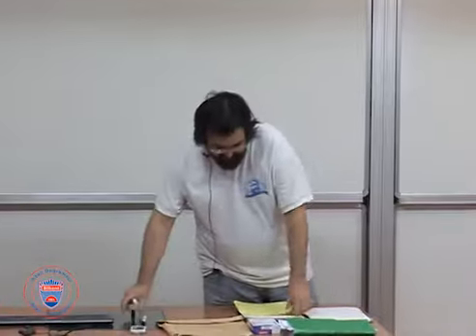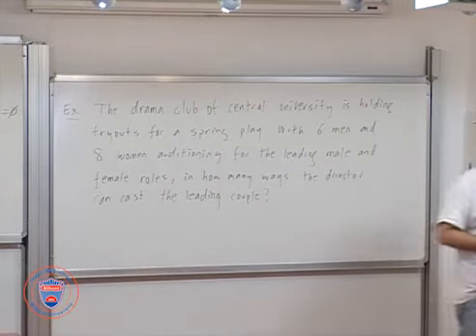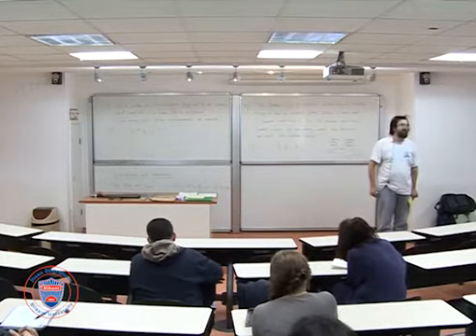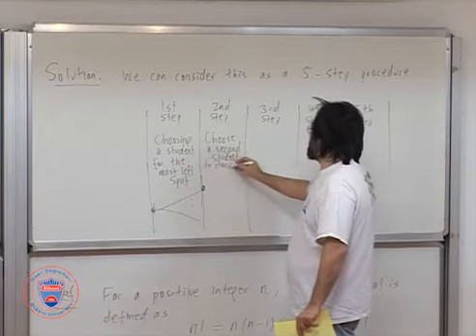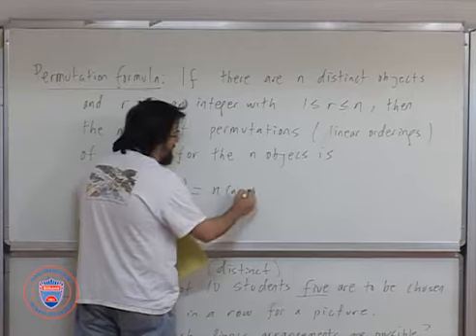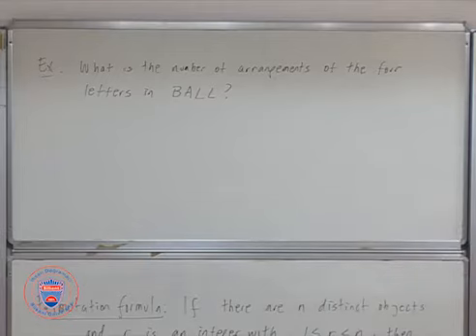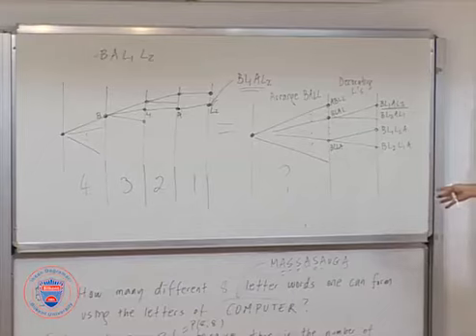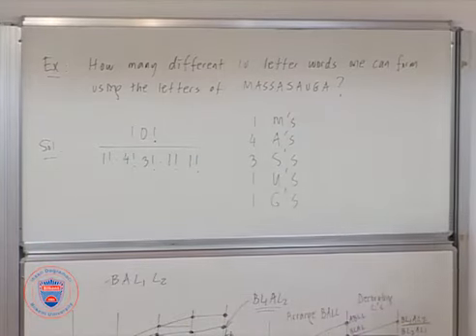MATH 110 Lec 10 Permutations